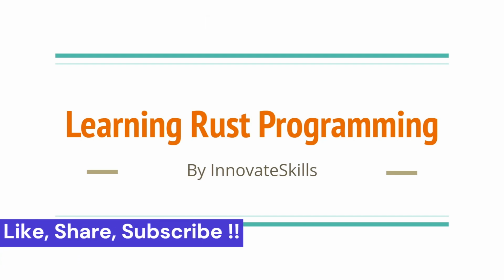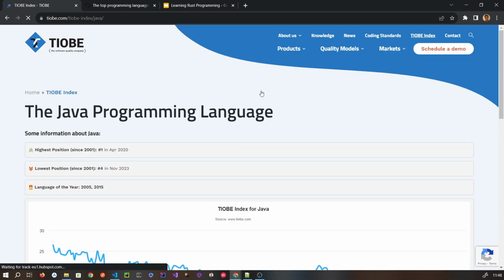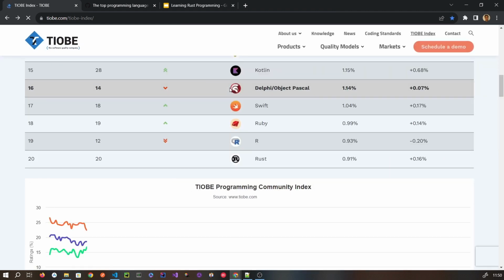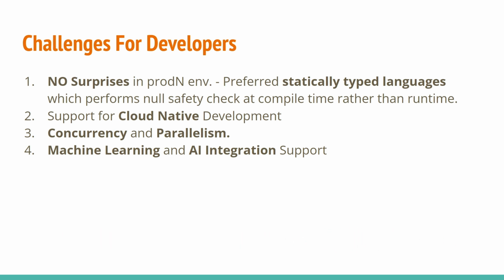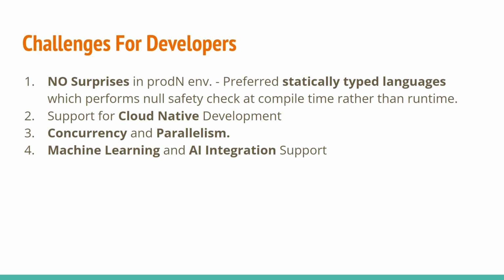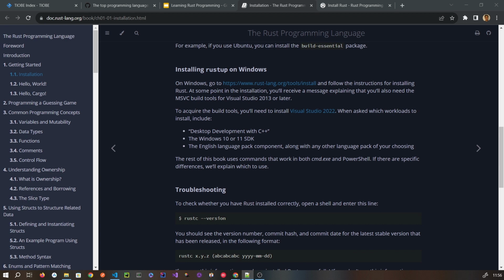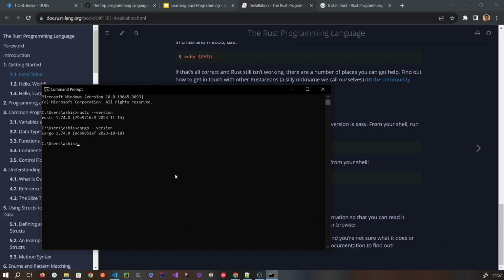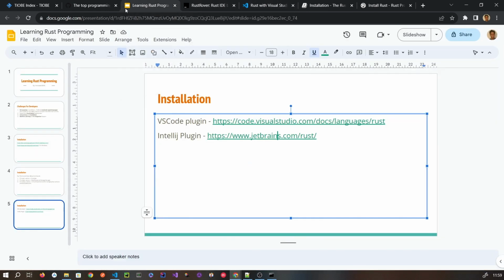Starting with Rust Programming & Why Learn Rust? Installation Guide.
Why need to learn Rust, What are advantages of learning Rust among modern programming languages?. Rust Installation explained in simple language.